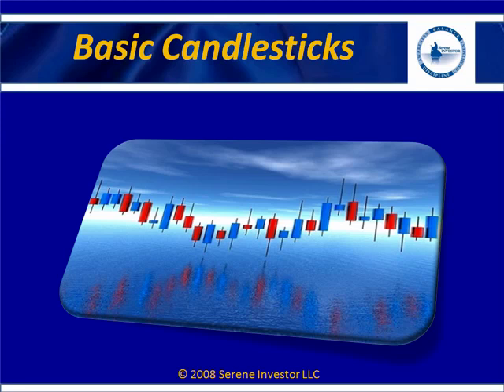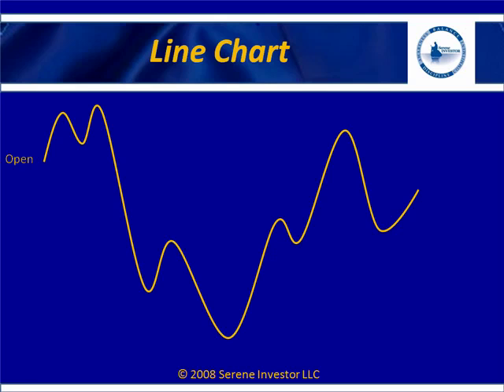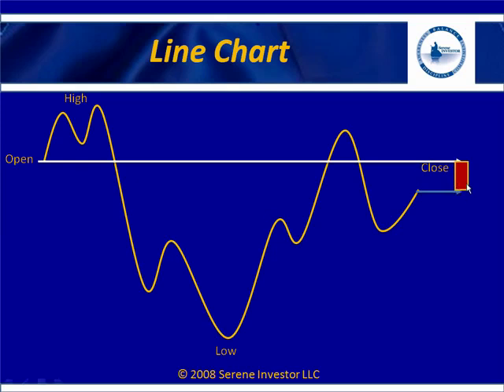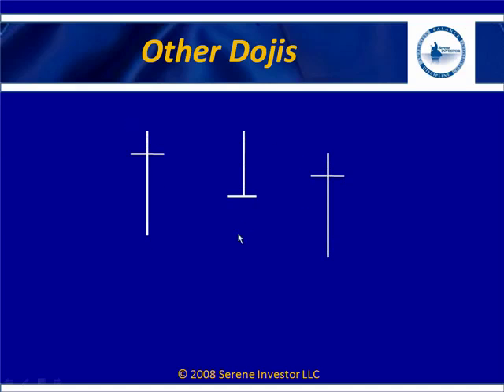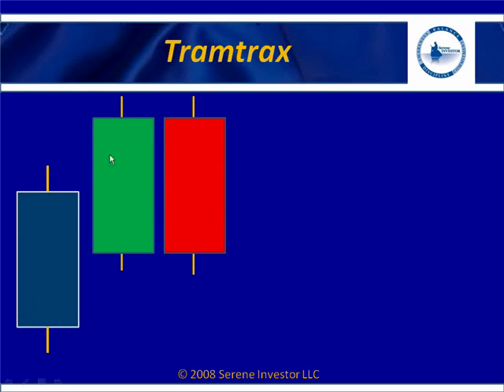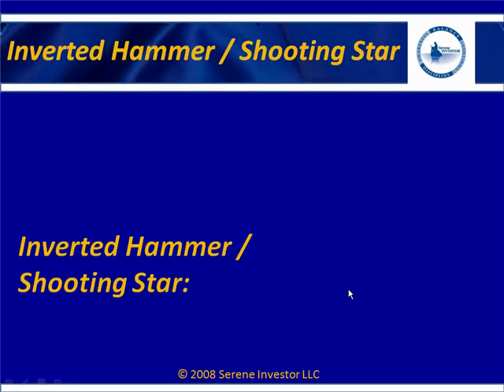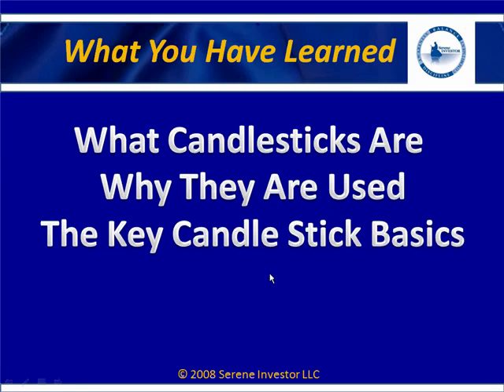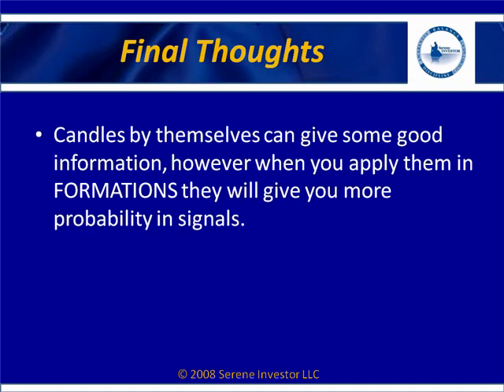Basic Candlestick Charting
This is an older video from my archive on candlestick charting